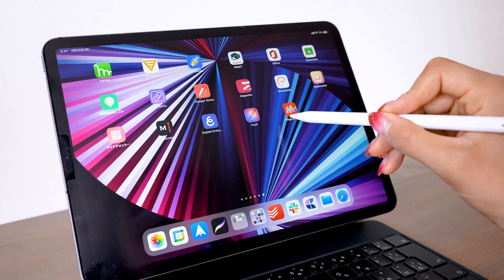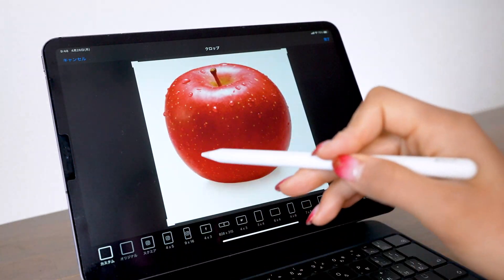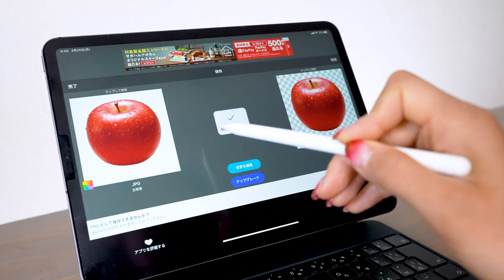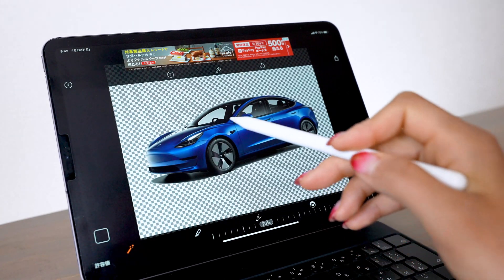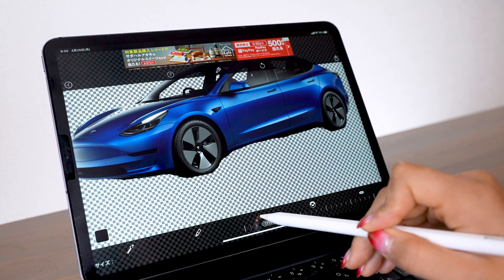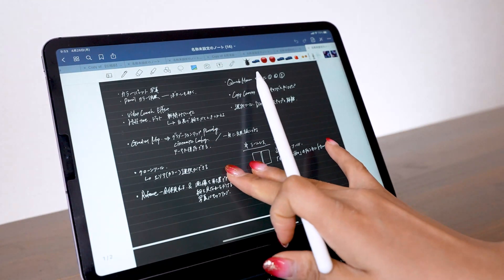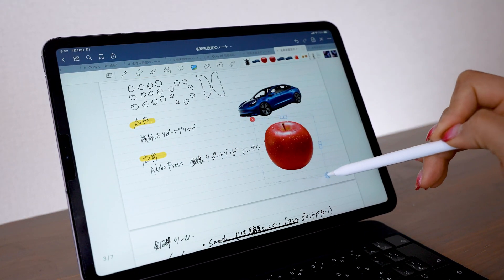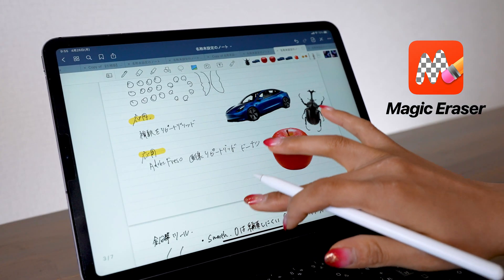【Convert JPEG to PNG】How to Remove Image Background!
▼My tools:
・iPad Pro 2018 / 11inch 1TB celler model
・Apple Pencil

+software:
Adobe Premiere Pro/
Adobe Audition /
Adobe After Effects /
Adobe Photoshop /
Adobe XD /

+Recording equipment
▼Camera-Panasonic GH5